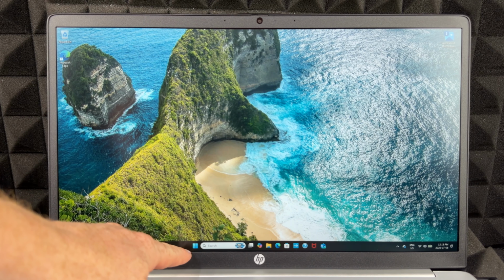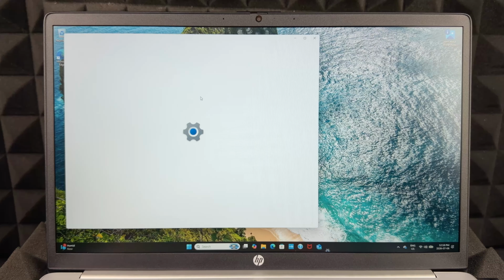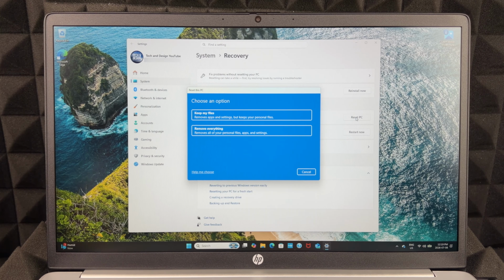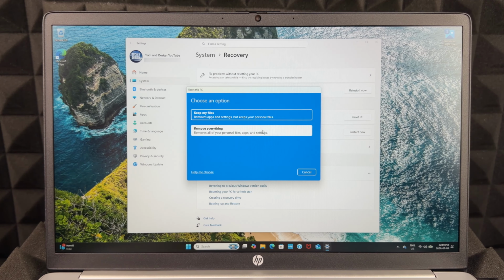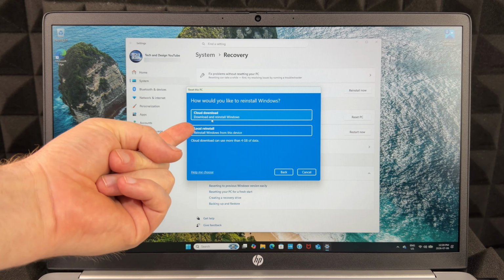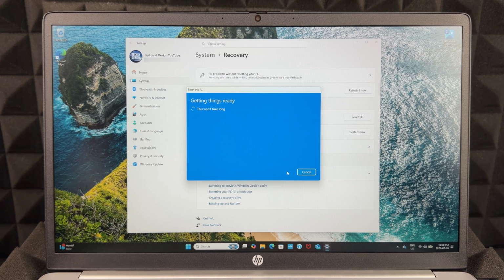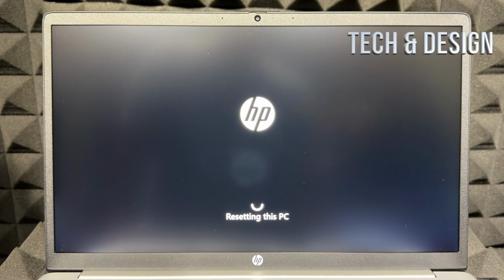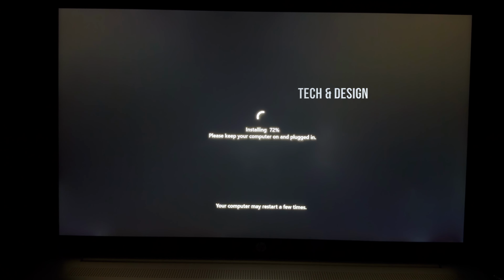How to Factory Reset HP 17‑cn3012ca 17.3" FHD IPS Laptop, Intel Core i3‑N305, 8GB RAM, 512GB SSD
HP 17‑cn3012ca 17.3" FHD IPS Laptop, Intel Core i3‑N305, 8GB RAM, 512GB SSD
The HP Omnibook 5 17" is built to give you a great experience, whether you're working or watching videos. It has a large 17.3-inch Full HD screen with a wide 16:9 view, making it great for multitasking and entertainment. It runs on an Intel® Core™ i3-N305 processor, with 8GB of memory and a fast 512GB SSD, so everything loads quickly and runs smoothly. It supports Wi-Fi 6 for better internet speed and has a backlit keyboard so you can type easily in the dark. The battery lasts up to 6 hours, giving you good performance on the go. With its stylish Natural Silver finish, it’s a great choice if you want a bigger screen without giving up on looks or features.
Webcam
Display: 17.3" FHD (1920 x 1080) IPS Antiglare with 45% NTSC color gamut and 300 nits brightness.
Processor: Intel® Core™ i3-N305 (Alder Lake - N) with 8 cores and 8 threads, boosting up to 3.8 GHz.
Memory: 8GB DDR4-3200 for smooth performance.
Storage: 512GB PCIe® NVMe™ SSD for fast storage solutions.